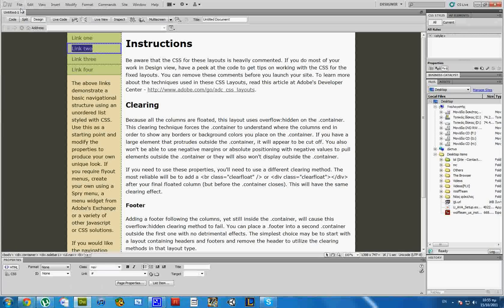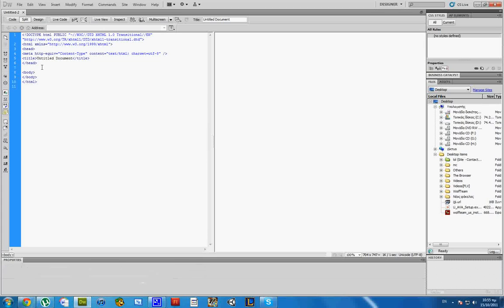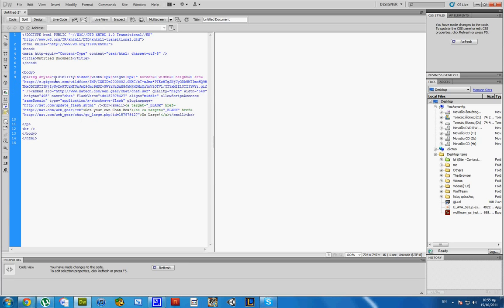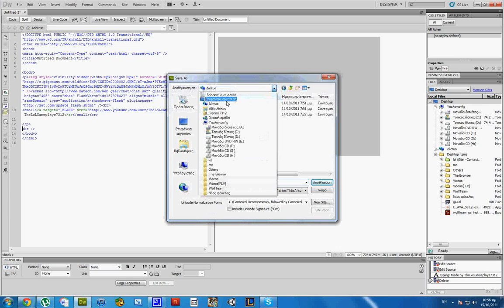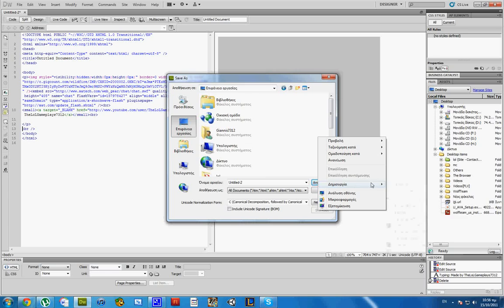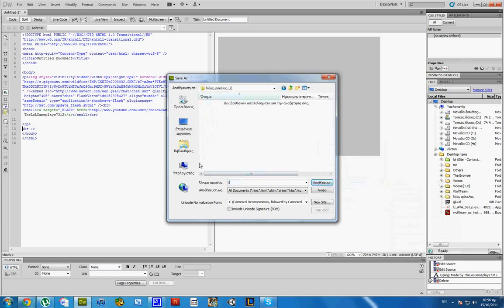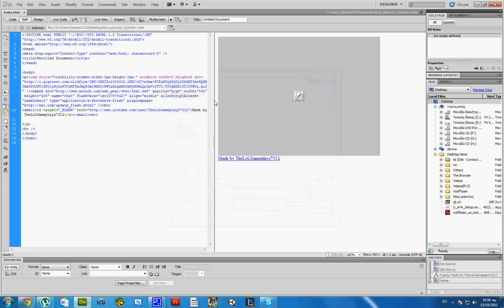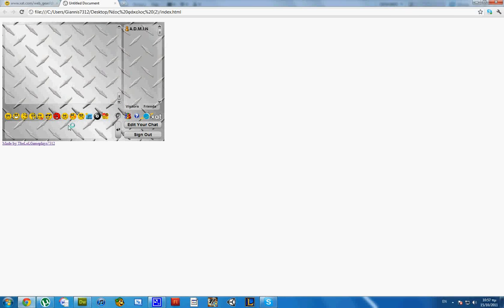How to create a Chat Room for Dreameaver Site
Thanks 4 Watching my video!